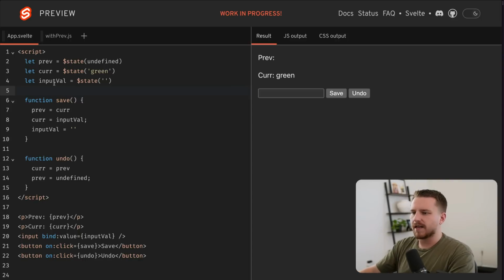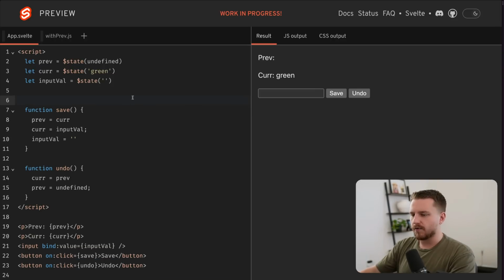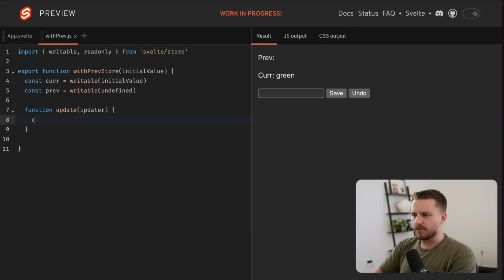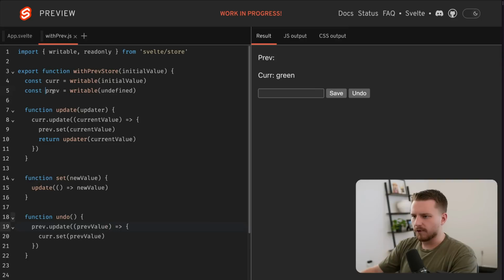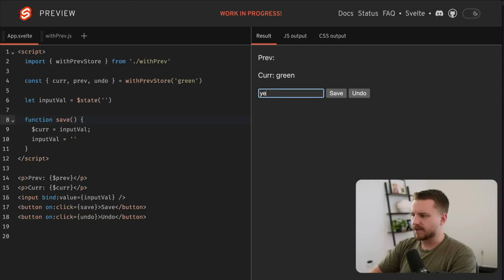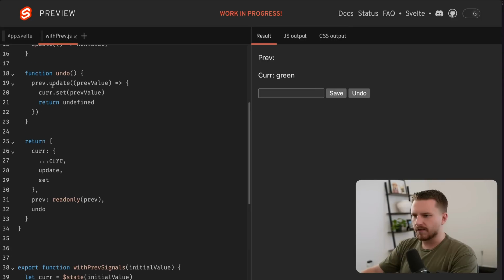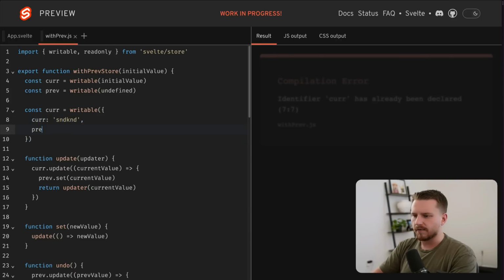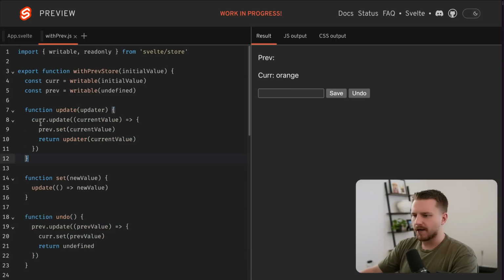Don't Sleep on Svelte 5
I think the changes introduced in Svelte 5 are great, and in this video, we'll build out the same feature once using stores, and again using signals in Svelte 5 to showcase how much better Svelte 5 makes composition.

(tell him he'll be hearing from my lawyers about the thumbnail copyright 😉)

📃 Topics Covered:
- Svelte stores
- Svelte writable
- Svelte custom store
- Svelte 5 runes
- Svelte signals
- Svelte 5 composition
- Svelte 5 state
- Svelte 5 reactivity
- Stores vs Runes
- Svelte 5 stores
- Svelte 5 performance
- Svelte 5 examples